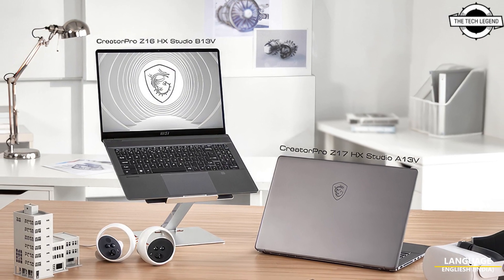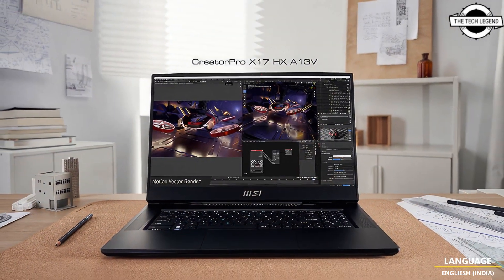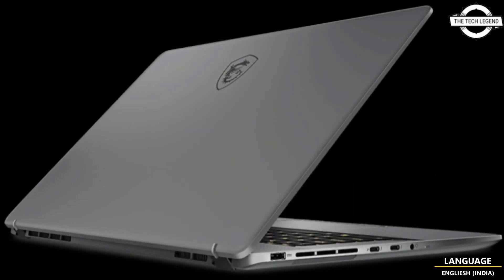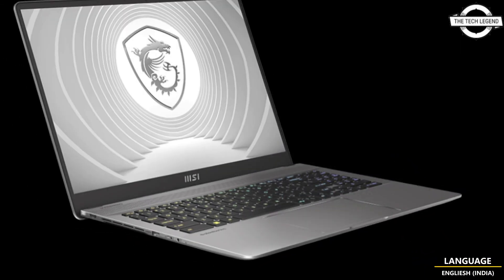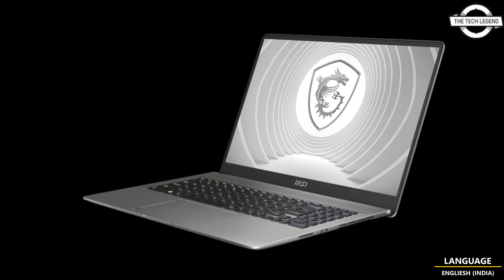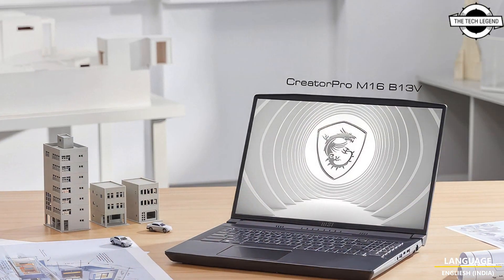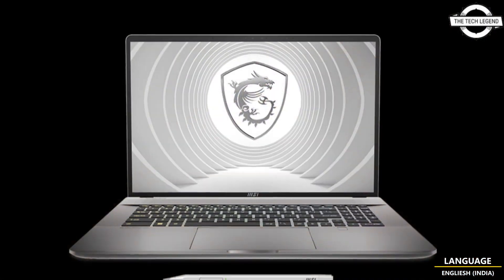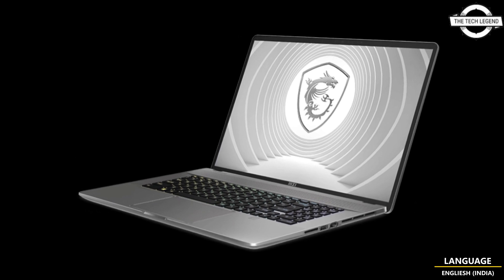MSI CreatorPro Z17 & Z16 HX Studio & M16 Workstation Laptops Launched With 13th Gen Pro. & RTX 3500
PRODUCT BRAND STORE AMAZON

MSI, the world-leading premium laptop brand, has launched a new generation of mobile workstations. The new CreatorPro Series features the latest NVIDIA RTX™ professional graphics to meet the demands of professional industries and keep creative individuals working efficiently. Moreover, they are ISV certified for use with most professional software. For those whose work includes intensive engineering, architecture, 3D animation, and data analysis or even educational studies, such as students in STEM majors, the revamped MSI CreatorPro Series is the ideal solution. Two of the CreatorPro Series are also NVIDIA RTX Studio-validated laptops, namely CreatorPro Z17 & Z16 HX Studio. These devices offer greater visual accuracy and more than adequate computing power, functionality, stability, and mobility. They benefit from RTX optimizations in over 110 creative apps and exclusive AI-powered NVIDIA® tools: Omniverse™, Canvas, Broadcast, and RTX Remix. Driven by the latest NVIDIA RTX™ professional graphics, and the 13th gen Intel® Core processors, these workstations are capable of delivering up to 85% better performance compared to previous models. Whether users need them continuously in the office, or prefer to take their work on-the-go, MSI Workstations can easily take on even the heaviest loads. The lineup is certified by the most trusted ISV software including Adobe, Autodesk, Siemens, Graphisoft, Ansys, Dassault Systemes, Enscape, and 3Design, Vectorworks to provide optimal performance and a high-quality user experience. In addition, digital security is getting progressively more important for professionals and students, so the MSI CreatorPro Series is armed with reliable TPM 2.0 protection, Windows Hello, BIOS, and HDD lock to ensure data privacy.